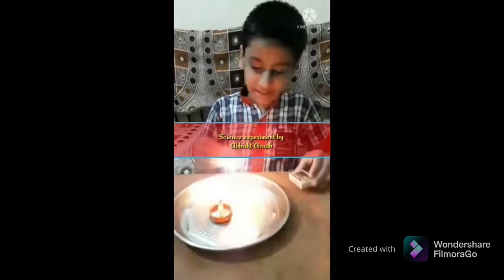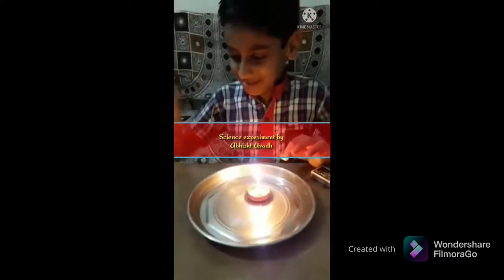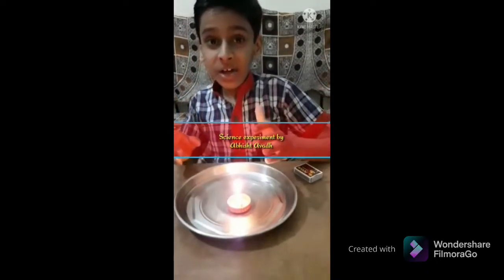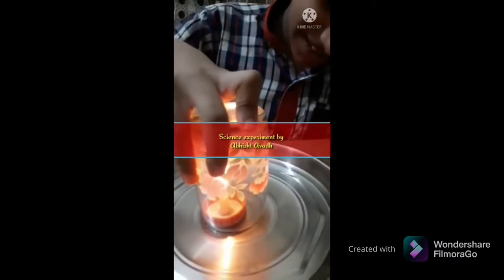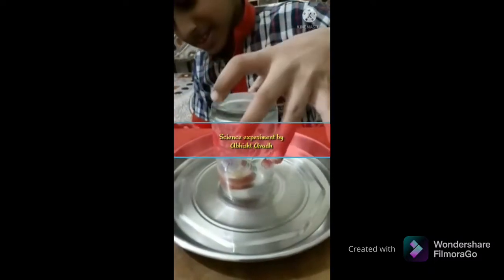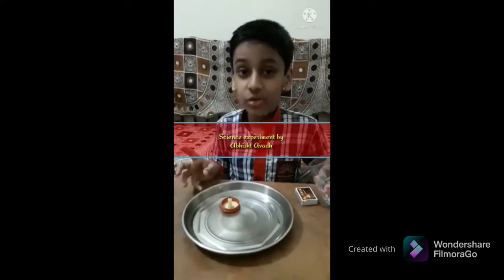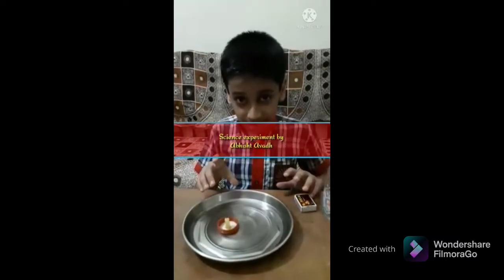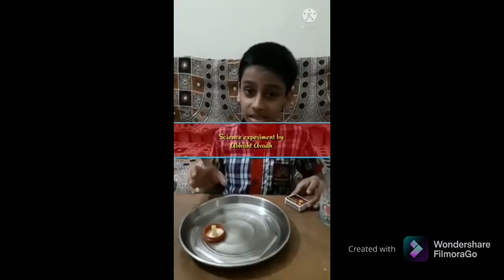kvs Blooming Scientists- Online Science Exhibition kvs NEP2020 👌👍👏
Blooming Scientists- Online Science Model Exhibition KVOCALLD - This is a collection of science model exhibition organised online at KV OC Prayagraj  by class 5 session 21-20 . These students prepare and present their models  with so much confidence that you can undoubtedly call them Blooming Scientists. Thank you dear students 👍👌❤